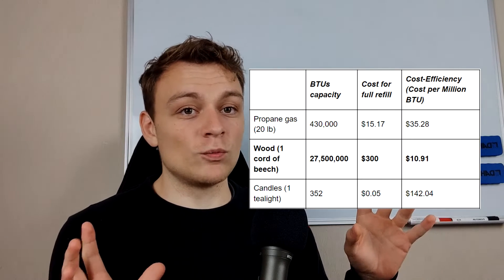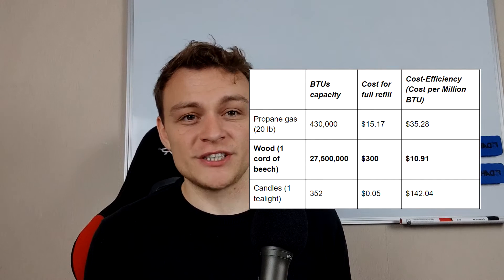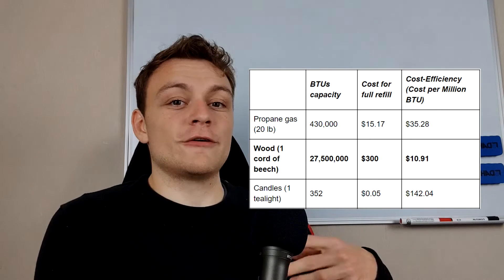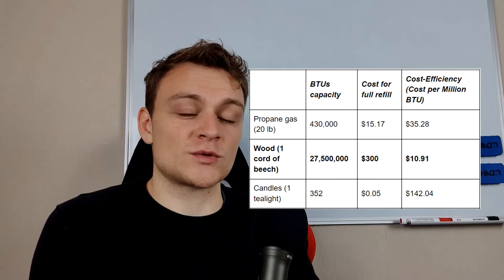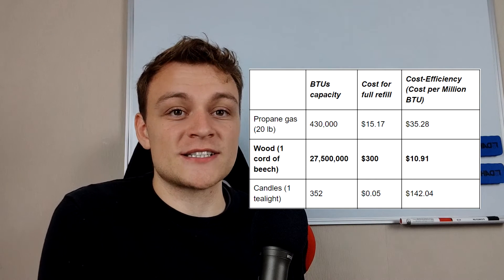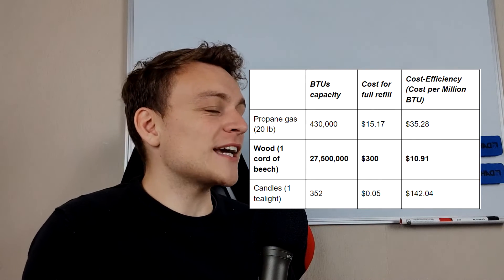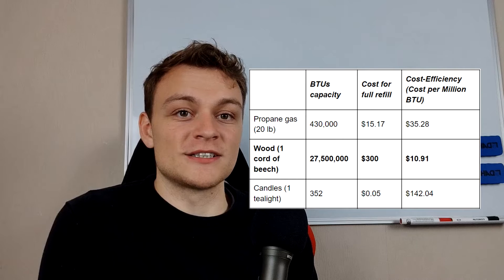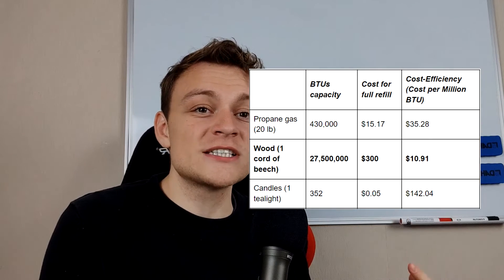How to Heat a Room Without Electricity (Most Cost-Effective Method)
The best way to heat a room without electricity is wood, which costs only $10.91 per million BTUs of heat energy. The second best way is propane gas which costs around $35.28 per million BTUs of heat energy.

The worst way to heat without electricity is using candles. Whether you use plain candles or flowerpot heaters does not make a difference. Heating with candles costs at least $142.04 per million BTUs if you get cheap candles.
However, in a crisis, candle prices inflate and can be up to $0.33 per candle which would leave you with over $900 per million BTUs heated.

My recommended propane heater

In an energy outage, always stick to wood and propane heating! Everything else is a waste of money.